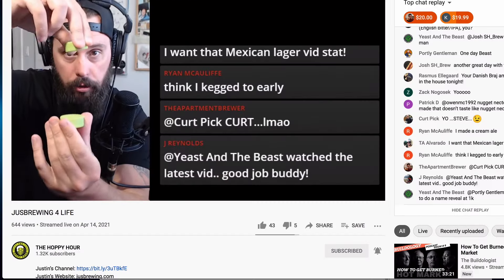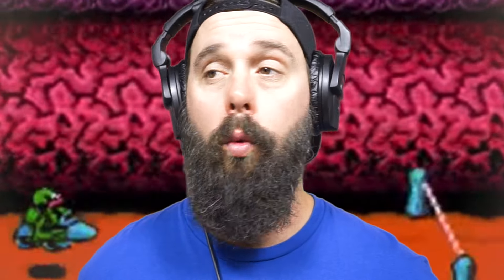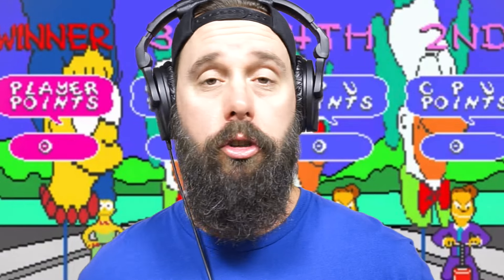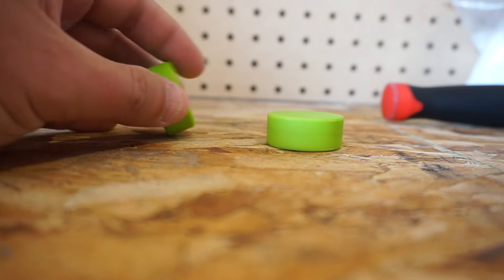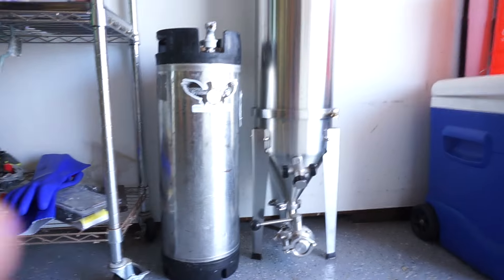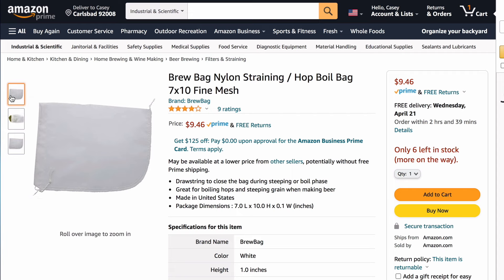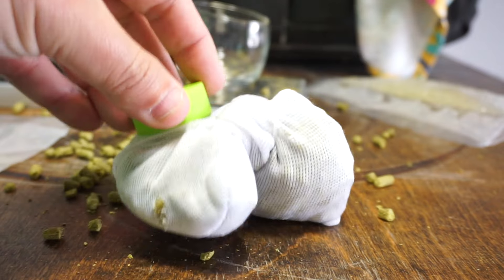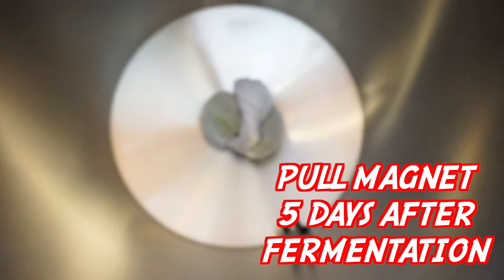How to DRY HOP in PRIMARY FERMENTER (NO OXYGEN)